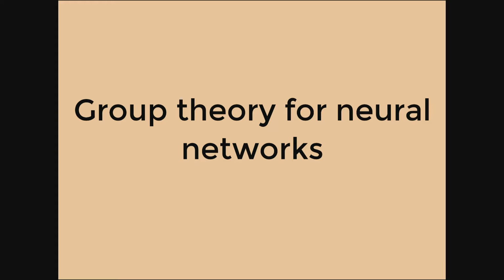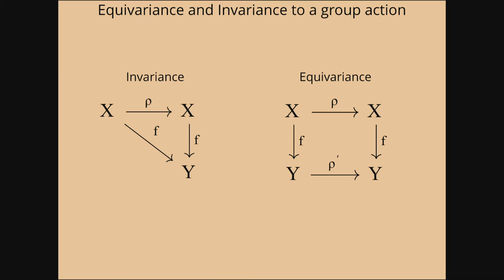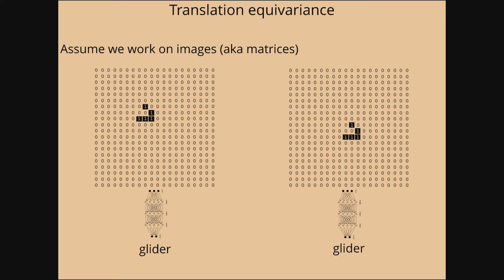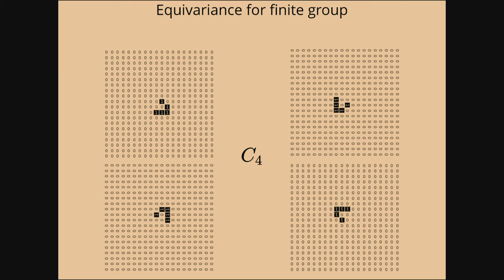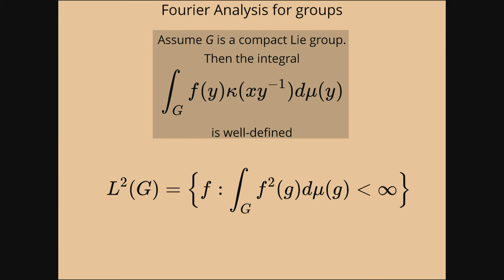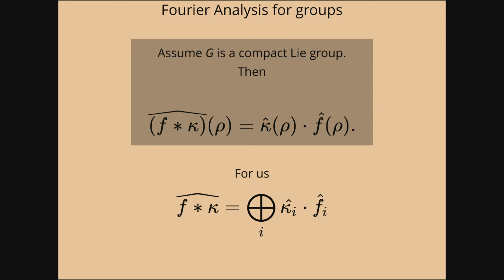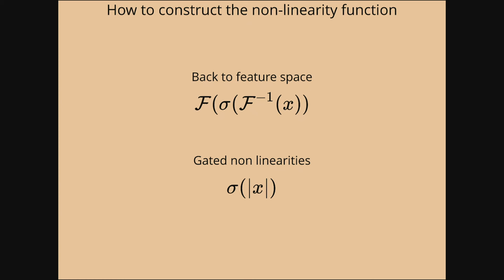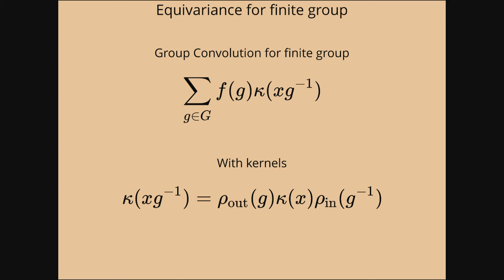Group Theory for Neural Network (Matthias Bonvin)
First ZUCCMAP talk (12.03) of the Spring semester of 2024.

The talk was about giving a mathematical intuition on how equivariant neural networks are constructed.

Abstract:
How to use group theory to make a neural network understand that a cat is a cat, no matter of its orientation.